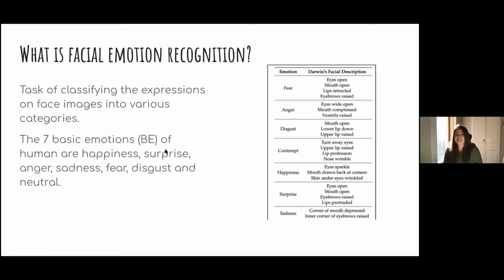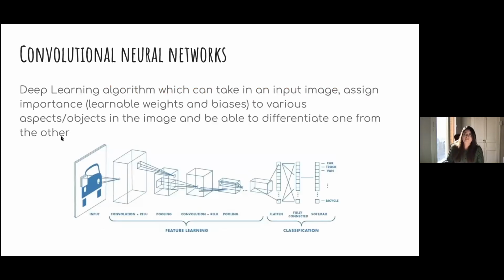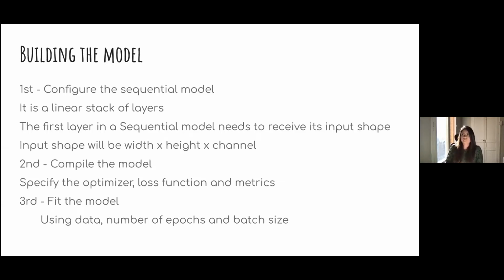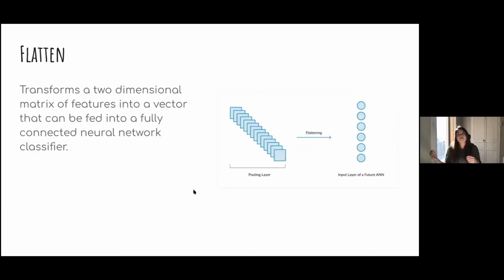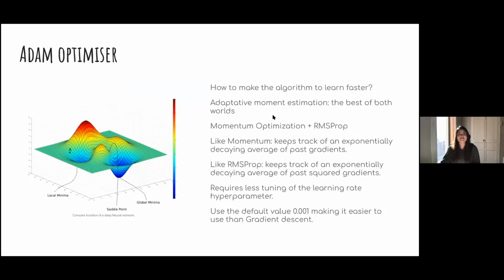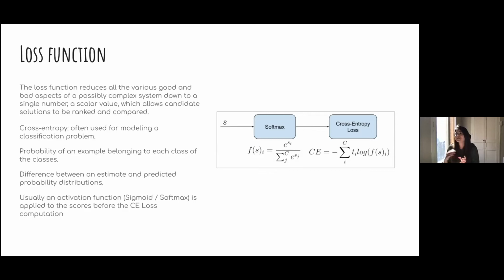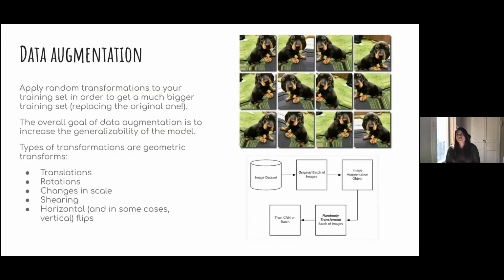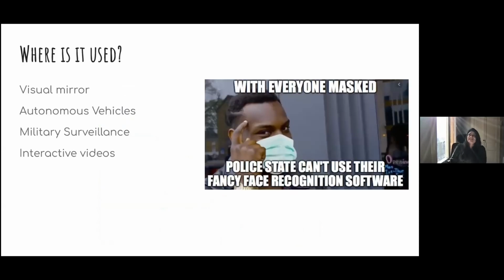SEAT:CODE Lunch & Learn // Facial expression recognition using deep neural networks by Diana Gaméz.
In this 4th session of Lunch & Learn Diana Gámez talks about a very important topic that has had a large audience interested in SEAT:CODE "Facial expression recognition using deep neural networks".